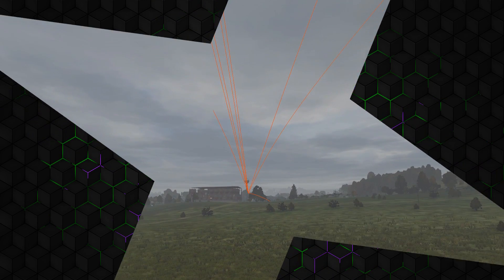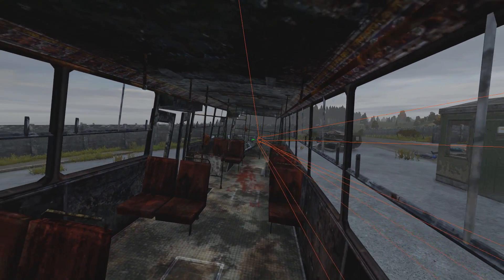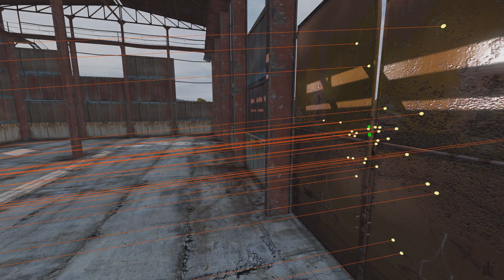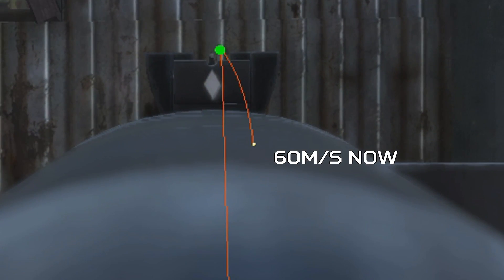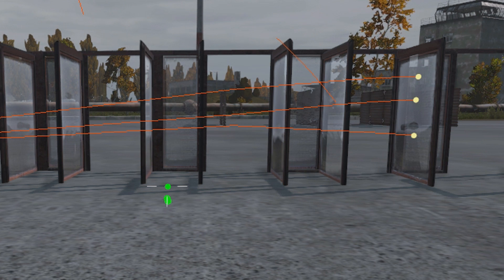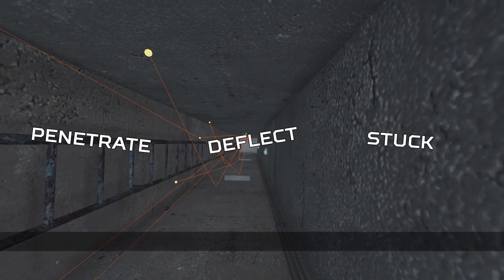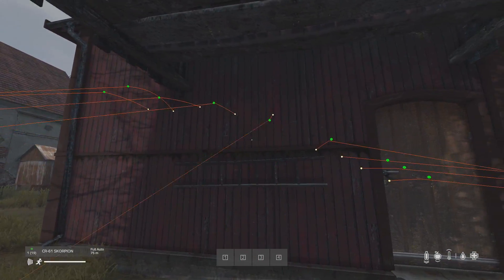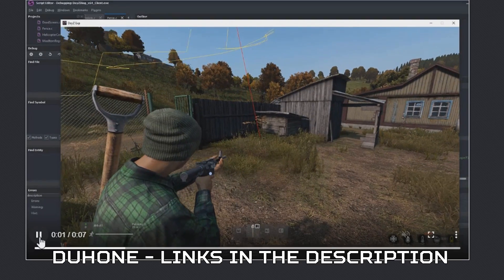How Bullets Travel in DayZ | A Visual Ballistics Guide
A look at how bullets bounce off of objects and curve in DayZ. I break down the 3 types of ballistics; Internal, External and Terminal to better understand how real-world physics compare to bullet physics in DayZ. Understanding how penetration and deflection work using a visual mod to become better at PvP in DayZ.